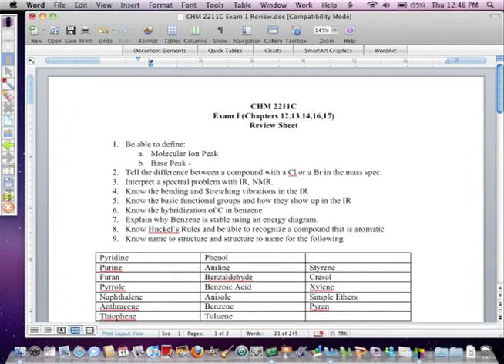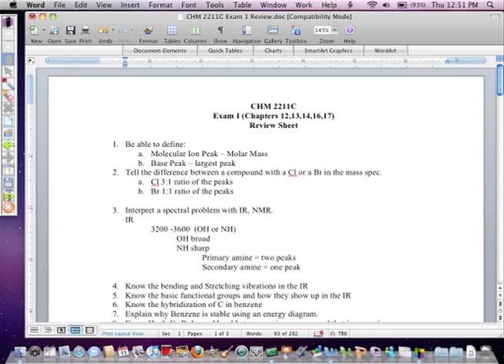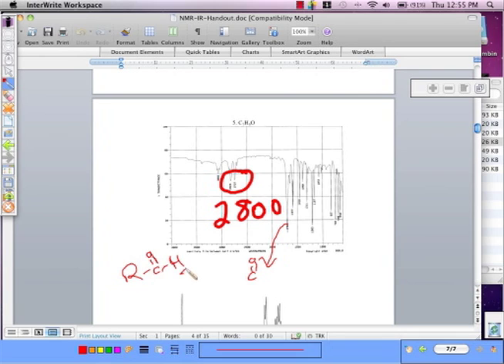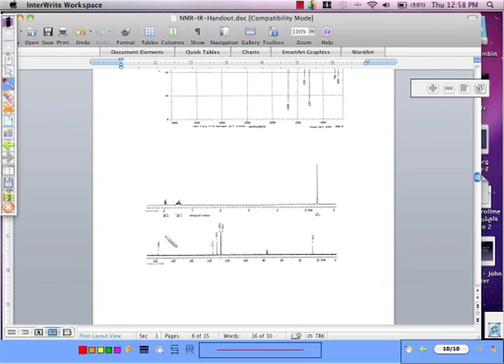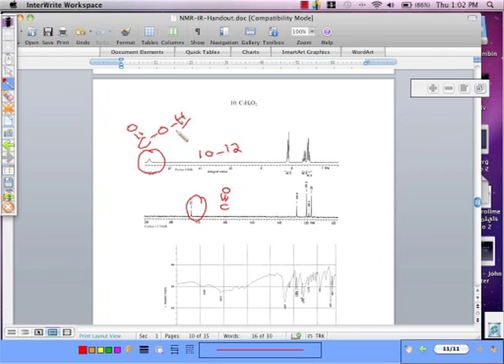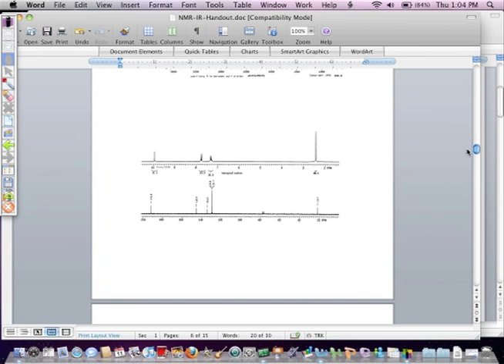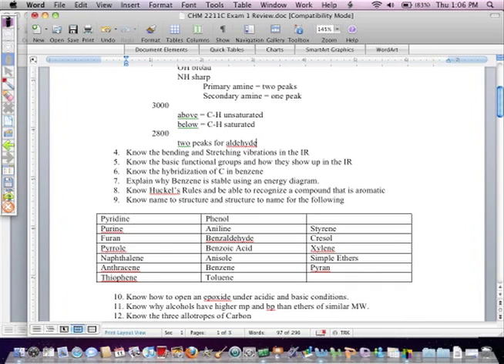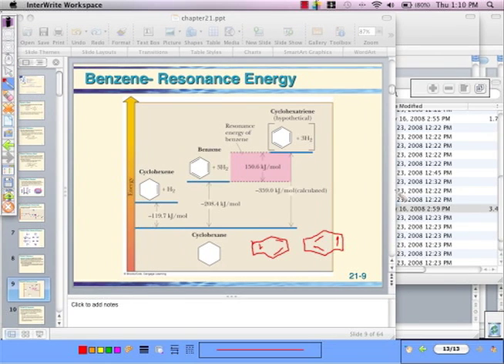Orgo 2 Exam 1 Review part 1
This is the review from last semester.  I cut the fat, so you get the same info in less time.